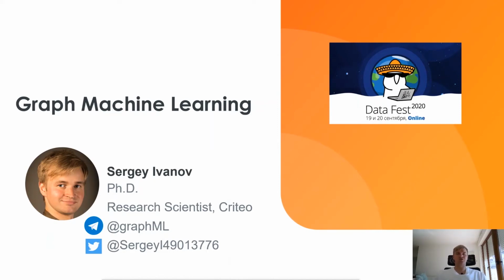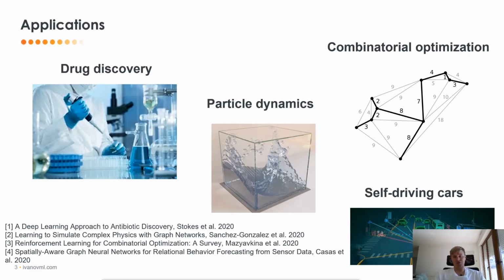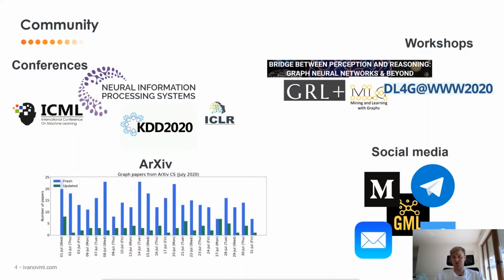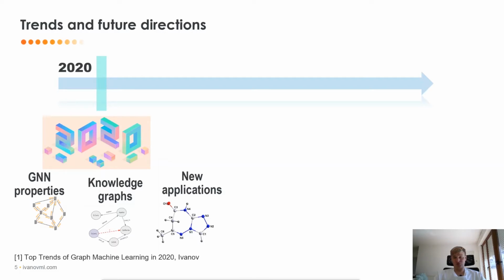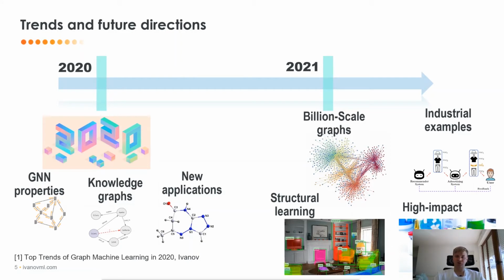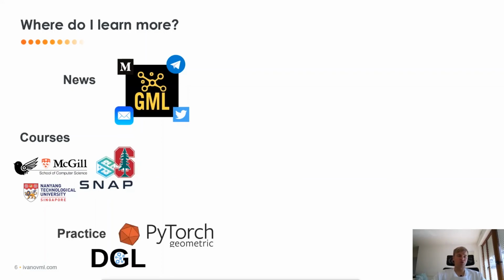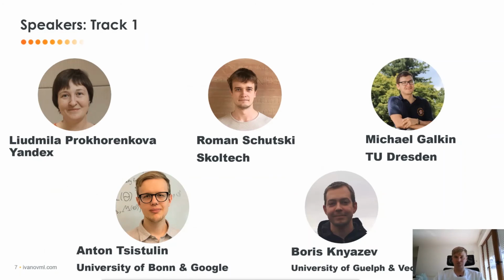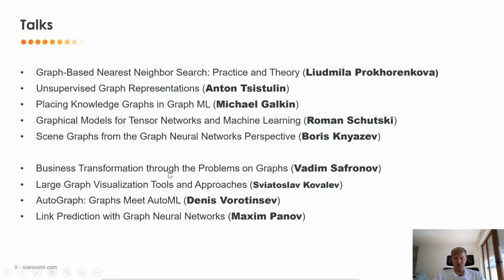Data Fest Graph ML Track Premiere